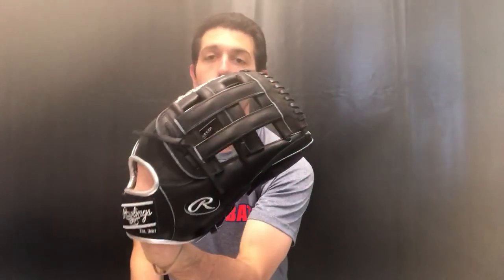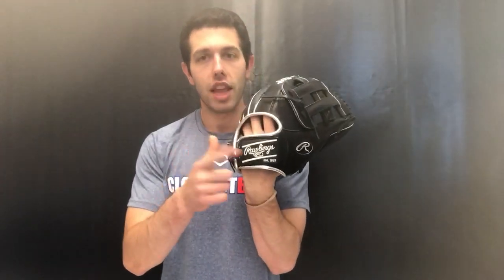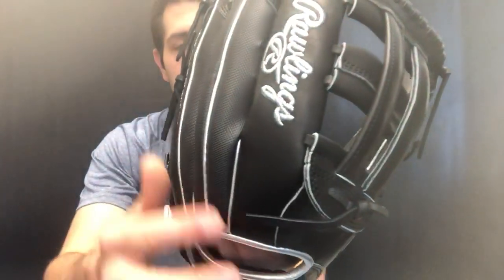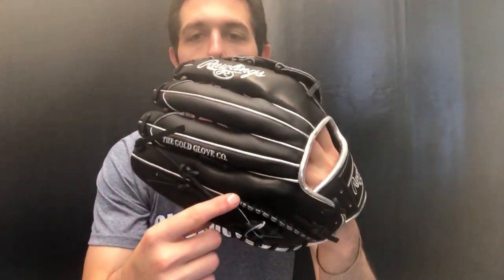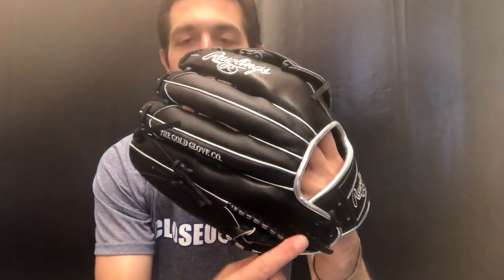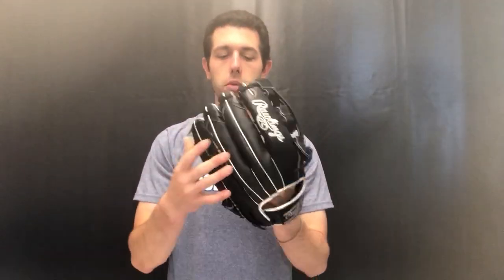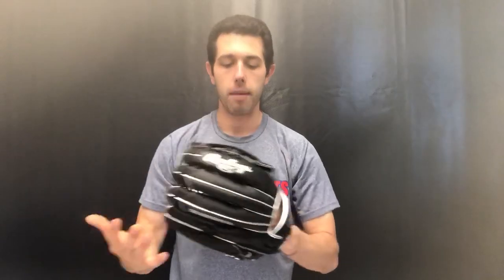Closeoutbats.com Rawlings HOH Color Sync 4.0 Series 12.75 Outfield Glove PRO3039-6BSSP 2020